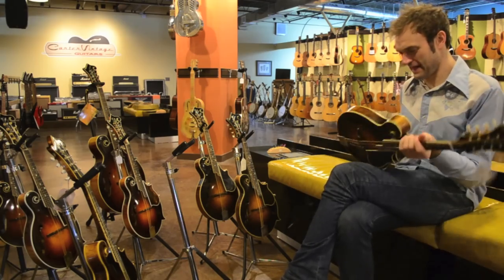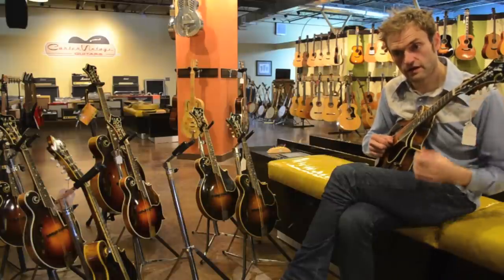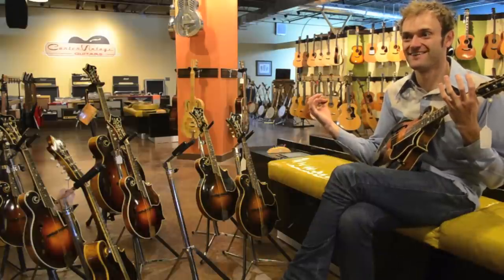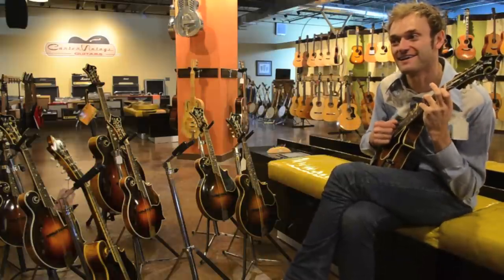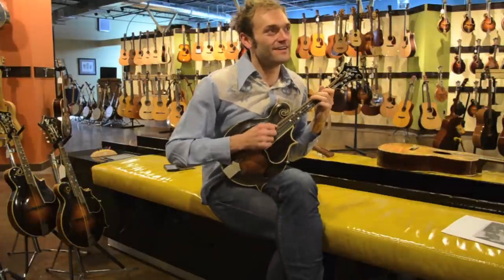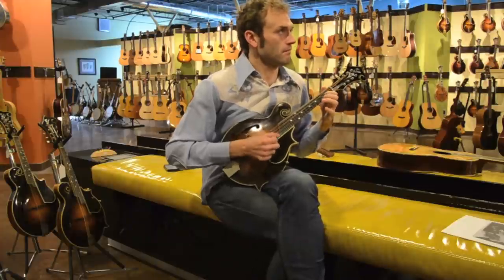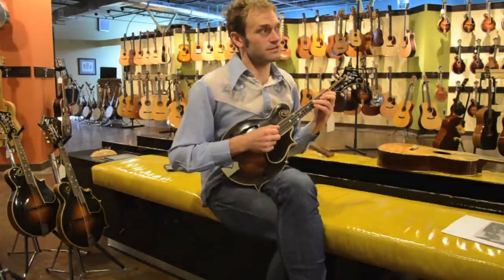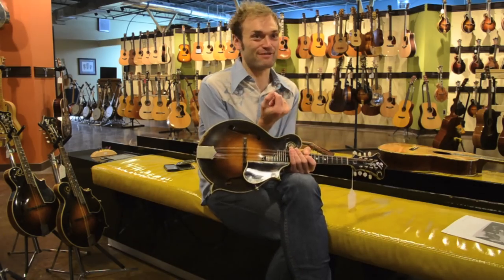Chris Thile - Two February 18th, 1924 Loar Mandolins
We invited Chris Thile over to the shop for a mandolin-tasting after the incredible Nickel Creek shows at the Ryman Auditorium. It was an incredible afternoon, to say the least! In this video, Chris starts off with the Virzi-equipped Loar and transitions to the non-Virzi sibling, giving his impressions of each. Both instruments are from the February 18th, 1924 batch (along with both of Thile's, Mike Marshall's, John Paul Jones's, and John Reischmann's). Both are currently available at Carter Vintage, give us a call or email for more information! Many thanks to Chris for stopping by!